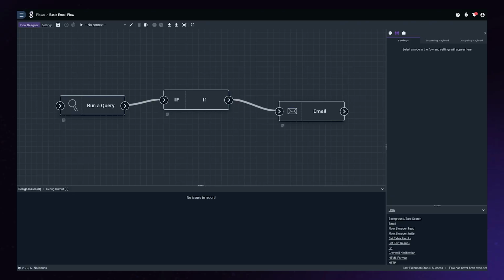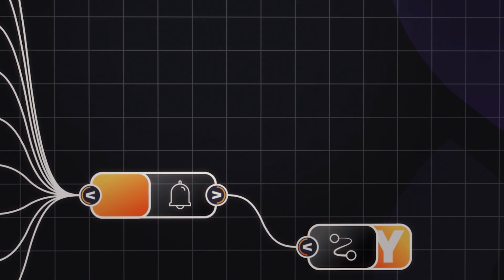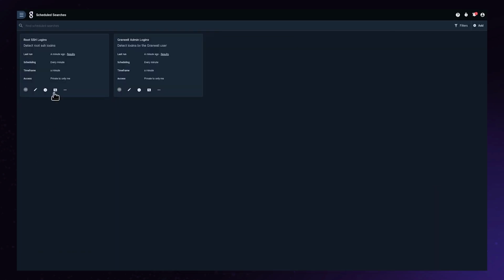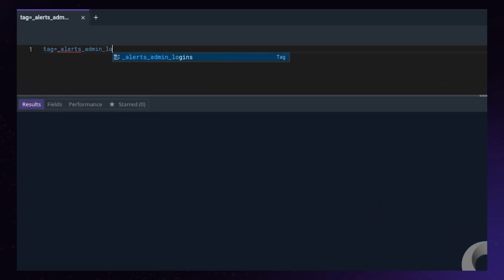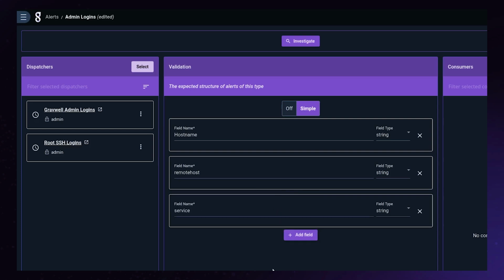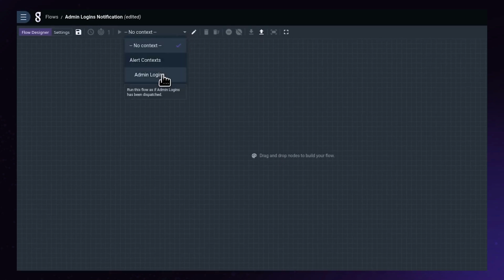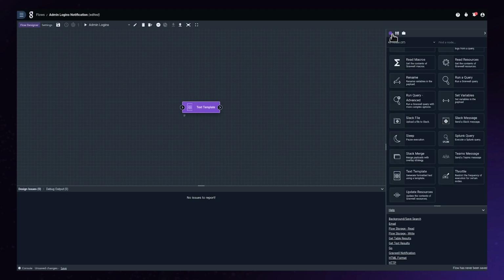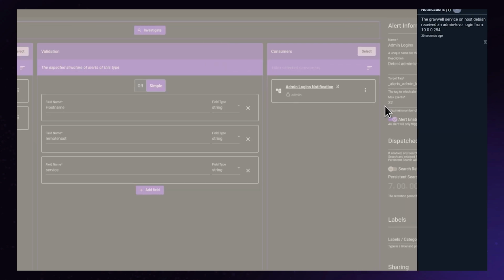How To: ALERTS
When we introduced flows, we quickly saw that many customers were deploying essentially the same flow over and over again.
They would run a query then, if there were any results from the query, they would send an email or a slack notification or take some sort of action. Repeat the pattern once for every query you want to monitor, and pretty quick you have tens or hundreds of flows that all do basically the same thing. But what happens if you need to change the recipient of these emails?

You go in and modify 50 flows???

We saw the opportunity to formalize this pattern with Alerts